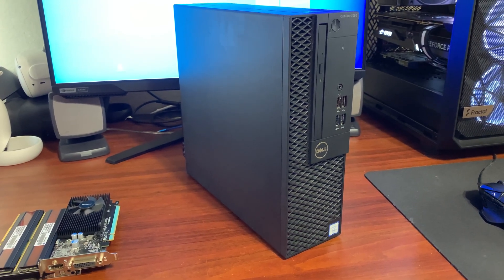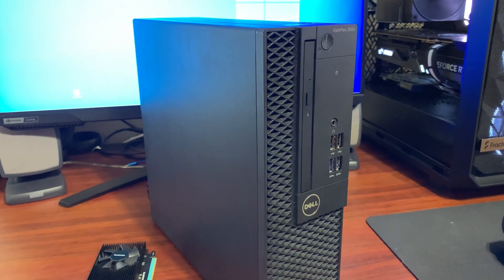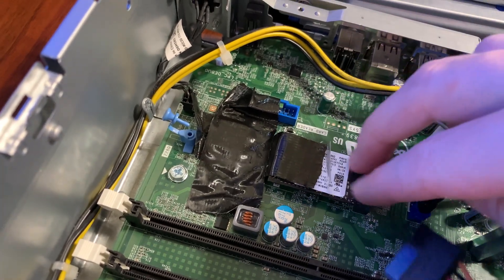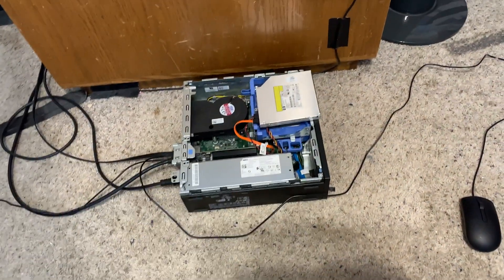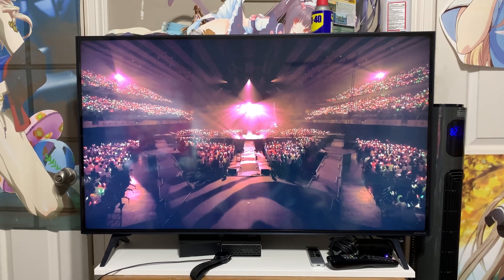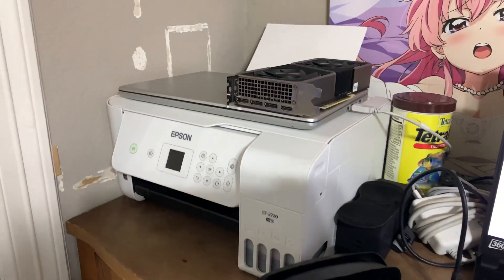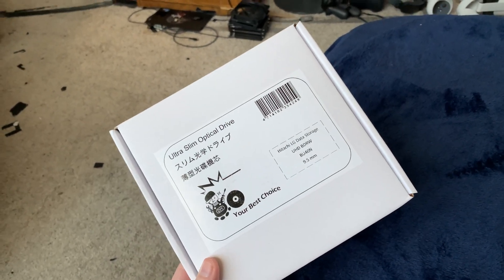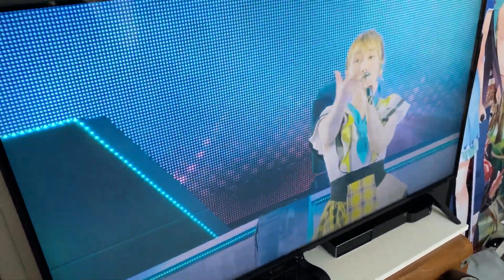Setting Up a Dell Optiplex 3050 For Blu-Ray Playback and Storage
im happy with this setup